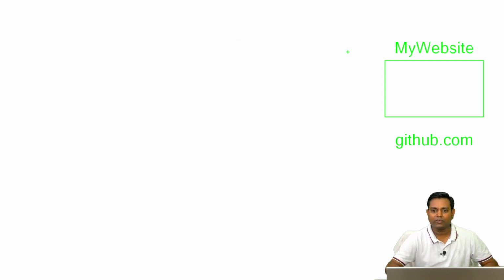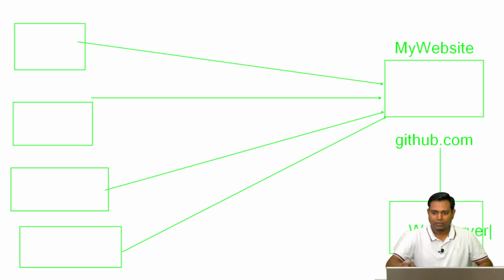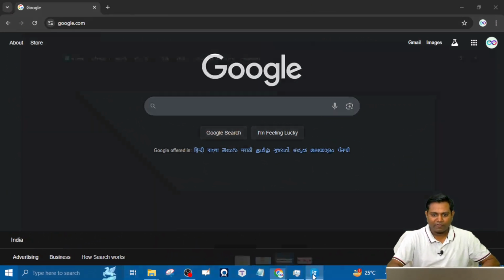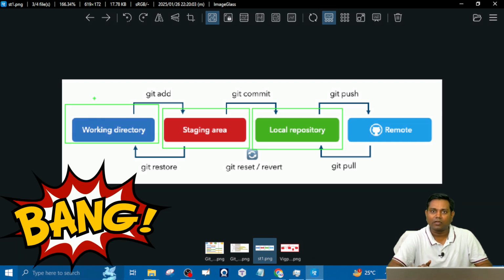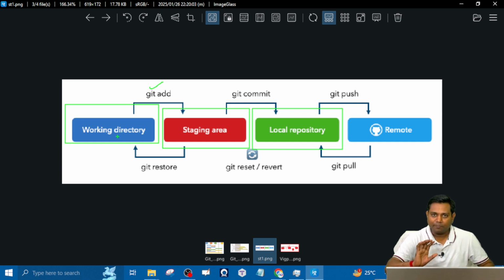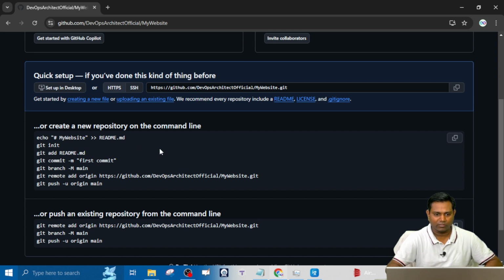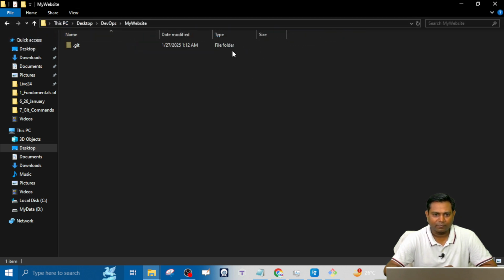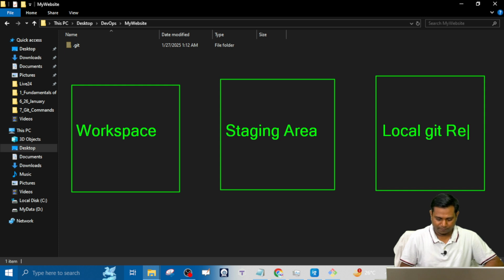Fundamental of Git | Part -2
Fundamental of Git | Part -2 | DevOps Architect | Ram Kumar Kushwaha
Video Details 👍
Core concept of git
What is workspace, staging area, local repository, remote repository in git ?
What is the difference between workspace and local repository in git ?
Workspace vs local repository,
How to create the git repository on github ?
Git basic commands
Workflow Summary
Make changes to your files.
Stage changes with git add.
Commit changes with git commit.
Push changes to a remote repository with git push.
Pull updates from the remote repository with git pull.
Check the status : git status
Git is a distributed version control system used to track changes in source code during software development. Here's a high-level overview of Git's working process:
For Any Queries Please Contact On 👇
📱     : 830XXXXXXX
✅  : Ram Kumar Kushwaha ®

🙏 About Ram Kumar Kushwaha 🙏
He is the DevOps Architect, IoT Architect and Technical Manager